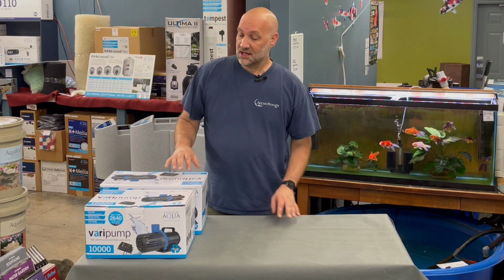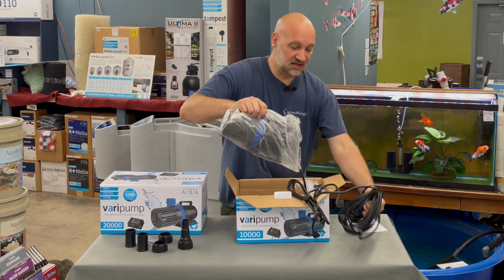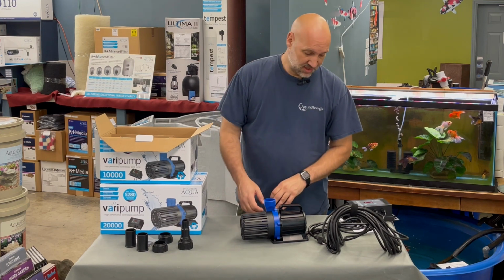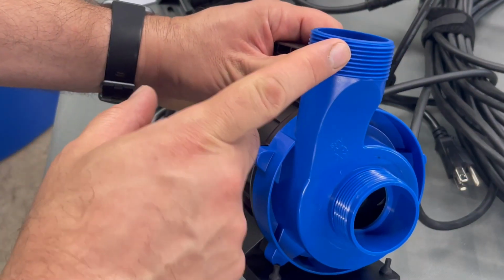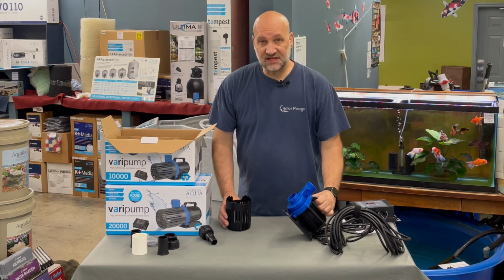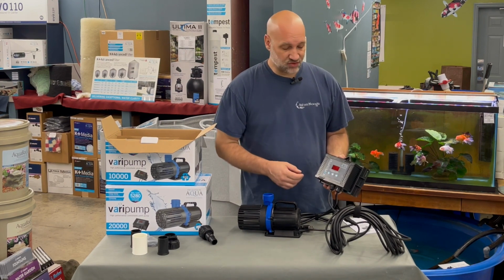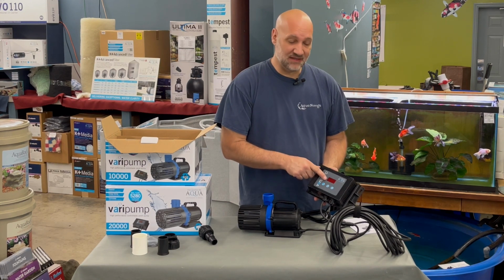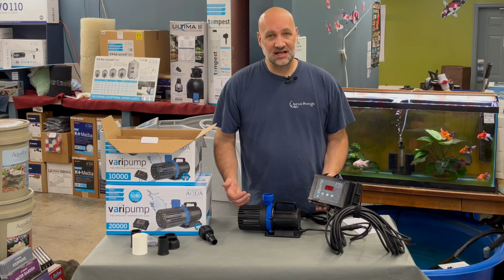Varipump from Evolution Aqua - Pond Pump Walkthrough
Unboxing and introduction to Evolution Aqua's Varipumps.  We walk you through the basics of the 2 sizes of these pond pumps including basic maintenance and flow control